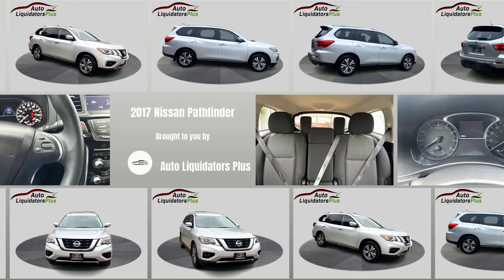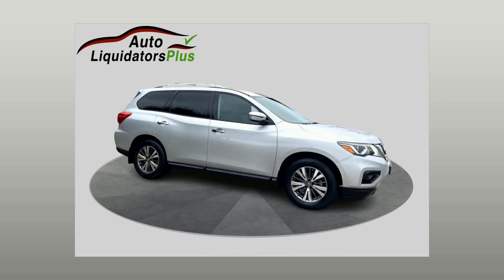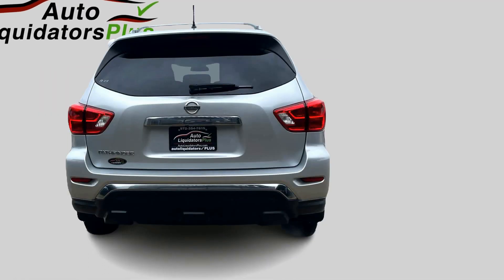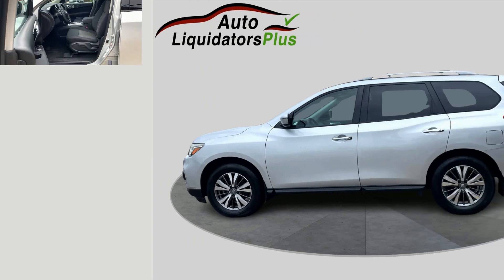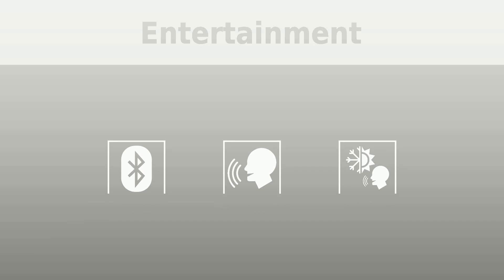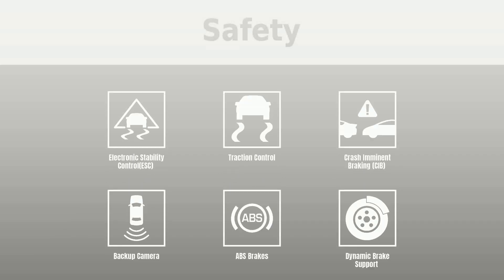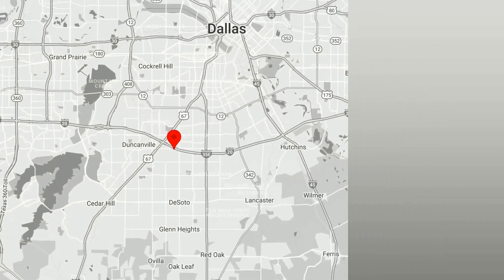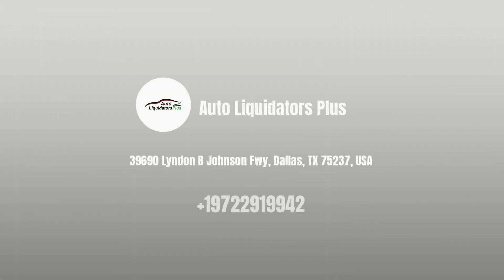2017 Nissan Pathfinder - Auto Liquidators Plus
Welcome to Auto Liquidators Plus, the DFW's and Tyler's premier used car dealership! We offer great deals on 100's of quality pre-owned vehicles, perfect for any situation! Competitive financing available, with little focus on credit! View our inventory or apply at autoliquidatorsplus.com.